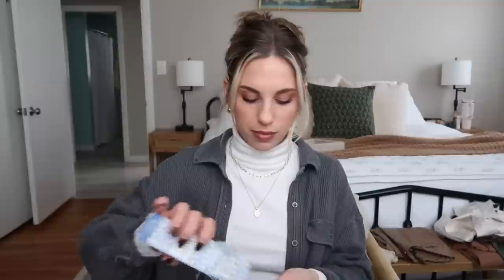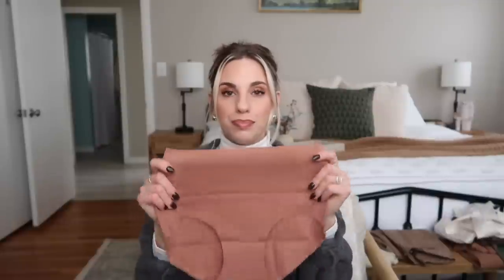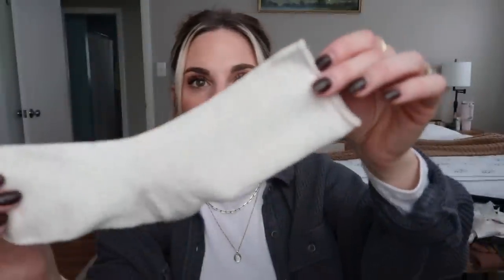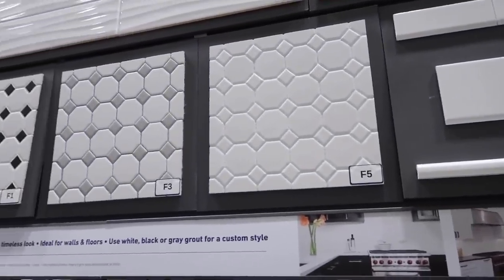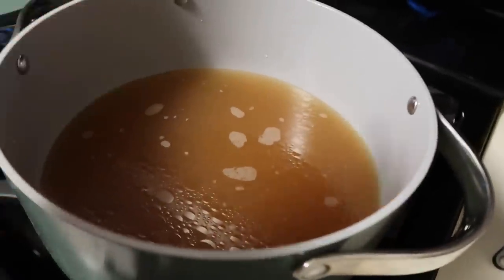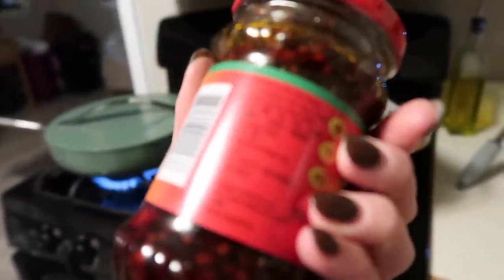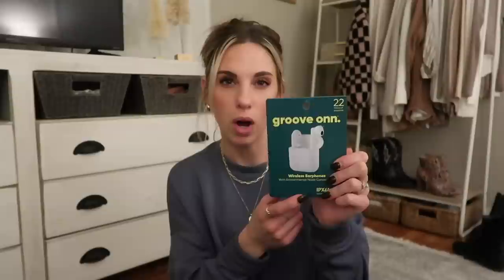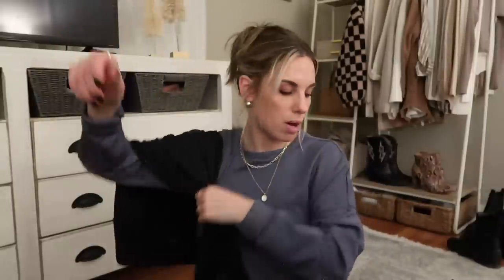Week Before Christmas VLOG | Healthy Ramen Recipe, Shopping Haul & MORE!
Thank you to Kinder for sponsoring a portion of today's video.

  OUTFIT LINKS
Cream Sweater
Ripped Jeans (no longer sold in this wash but here is the same fit, diff wash)
Brown Booties
Plaid Jacket (is from target last year, this one is similar!)
  NOODLE BOWL RECIPE (4 servings)
- 1 box Ocean's Halo Organic Ramen Noodles
- 1  32oz Box Of Organic Chicken Stock (or stock of your choice)
- 1 Onion
- 1 Bag Pre-Cut Fresh Broccoli
- 3 Handfuls Of Baby Carrots CHOPPED
(sometimes we use Mushrooms, peppers, scallions, cauliflower, snap peas, spinach. Use any veggies you like!)
- 2-3 cups of Chopped COOKED Chicken (I like to use rotisserie chicken)
- Top with Sriracha, Chili Oil, scallions, cilantro, whatever you like!

-Heat Stock on medium high and bring to a boil.
-Chop Veggies and cook in a fry pan with olive oil (cook to your liking) & Season with salt, pepper, garlic!
-When the stock has begun to boil, throw in noodle & chicken. Cook noodles until they have absorbed 2/3 stock.

Serve in and bowl and ENJOY!